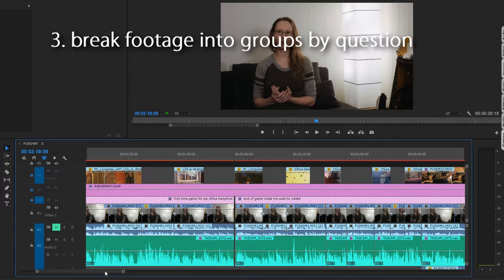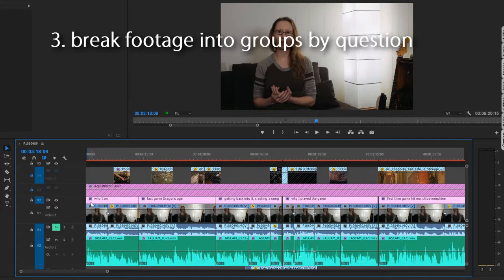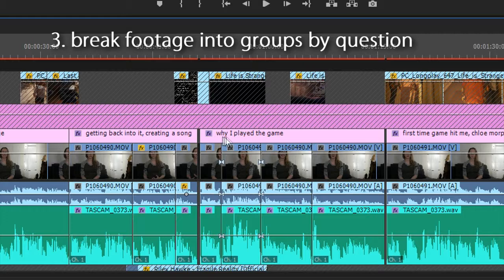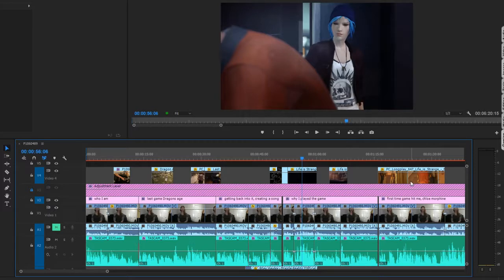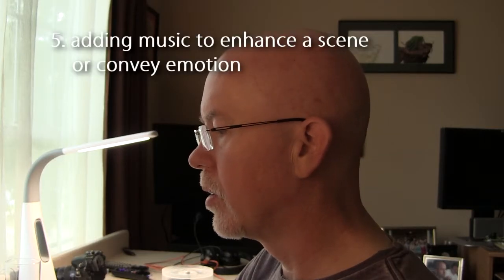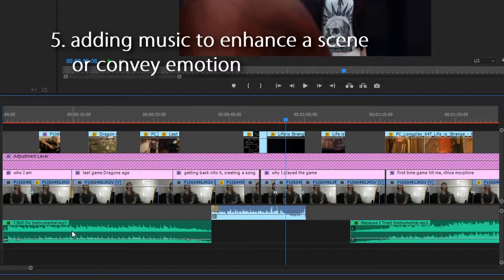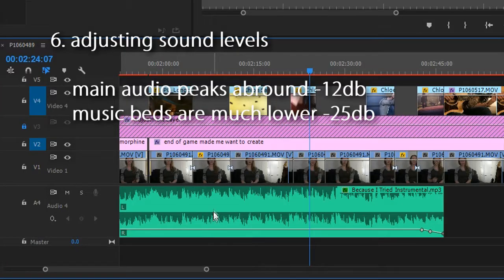finding Arcadia Bay update Aug 29 2017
In this update, I give a brief overview of how I edit an interview on the timeline. This is something that I should have included in last week’s update. This week, I’m organizing the project and trying to create an overall layout. Trying to decide if it will be broken out into episodes